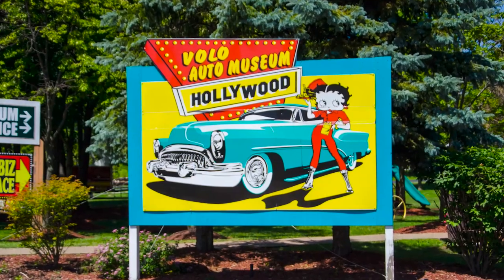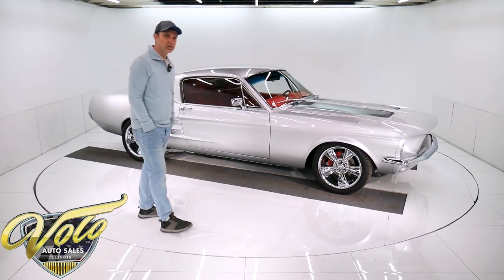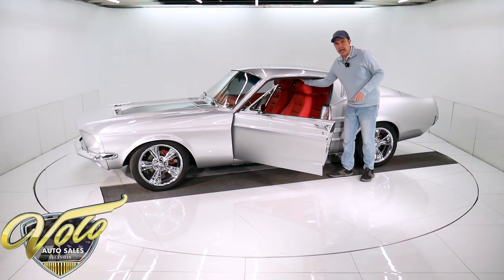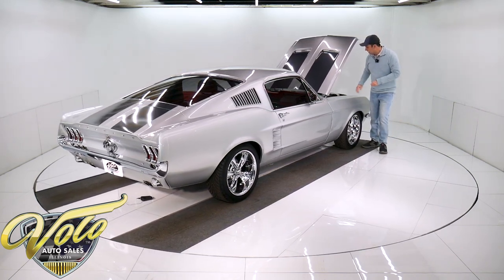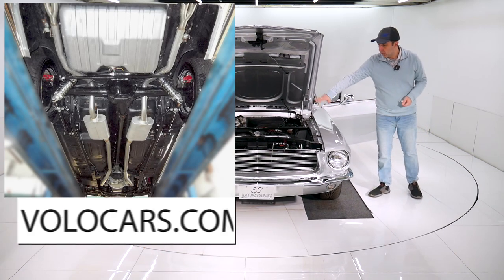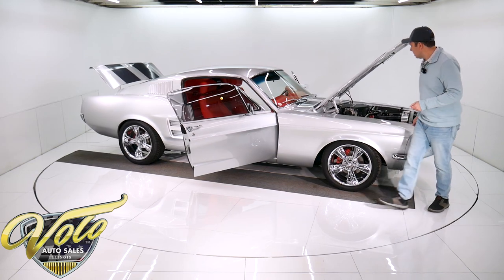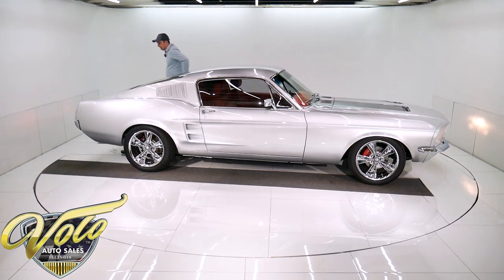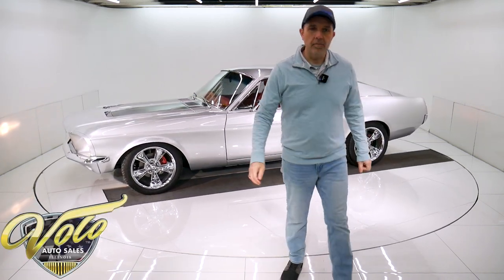1967 Ford Mustang Pro Touring for sale at Volo Auto Museum (V18783)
This pro touring Mustang is absolutely gorgeous. The silver metalic with that bright red custom interior is awesome. This car was born a genuine GT, now transformed into a modern pro touring. Born and raised in Georgia. Read the description, look at the pictures, watch the video and you will be calling to put this one in your driveway.

EXTERIOR: Very clean southern body. It is laser straight down both sides, panels fit right. Painted Lexus silver which has lots of metal flake. The clear coat finish is polished to look wet. Sides have a clean look with no emblems or trim. Has a custom grill, factory louvered hood and decal stripes on hood and trunk. All new smoked glass. All of the exterior trim is new including bumpers, taillights, stainless moldings, door handles, mirrors etc. Door jambs are painted neatly. Has new window seals and weather strips. It gets some added bling from the 17 inch chrome wheels. Wrapped with performance tires, wider in back.

INTERIOR: I absolutely love the interior. I'm sitting in it right now and it's a sea of bright red and modern touches. One matching shade of red throughout. Has reclining sport seats with headrests, fold down rear seat. Premium grade carpet with matching embroidered floor mats. Overhead it has a one piece headliner with overhead console and map lights. Custom molded door panels with brushed stainless inserts. Has center armrest cushion with cup holders. There's a custom made console wrapped around the 5 speed billet shifter. Has sleak power window switches. The dash is completely restored, the bezels and trim sparkle. Really nice looking set of silver face gauges. Includes tachometer and electronic speedo. Beautiful polished tilt column has a push button starter and a gorgeous polished aluminum 3 spoke wheel with a wood rim. Modern stereo system sounds great.

ENGINE COMPARTMENT: There is nothing 1967 under this hood. Modern 5.0 fuel injected motor with TrickFlow intake, performance ignition system and ceramic coated headers. It also features modern air conditioning, power steering and power brake systems. Has a serpentine belt system. It runs cool with an oversized, polished aluminum radiator and dual electric fans. Everything under the hood is very neatly installed. All the wiring and components looks like the factory installed them. The metal is smooth as can be and painted satin black. The jamb and bottom of the hood is gloss silver. Has stainless steel fender bolts. Also has a Monte Carlo support bar.